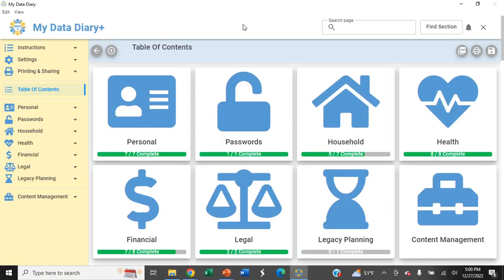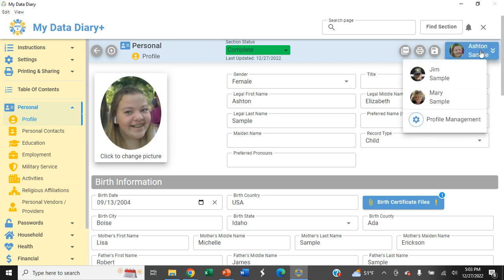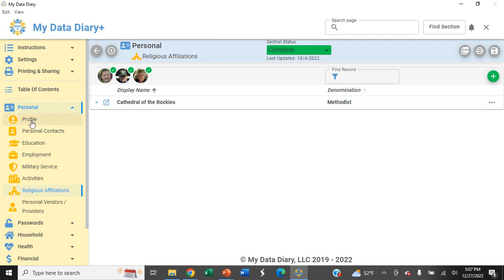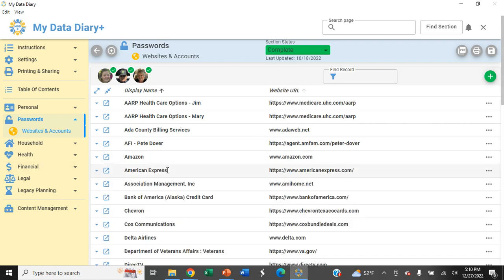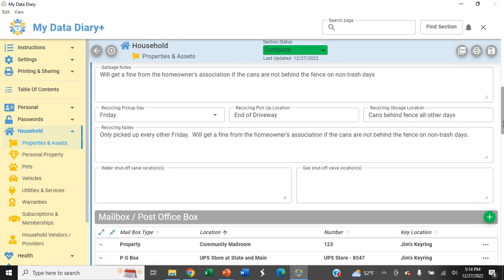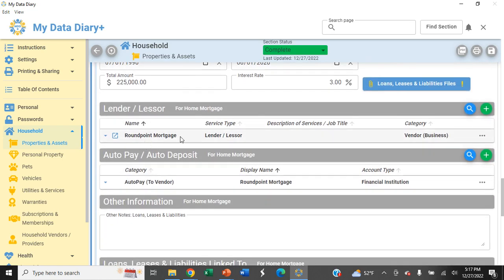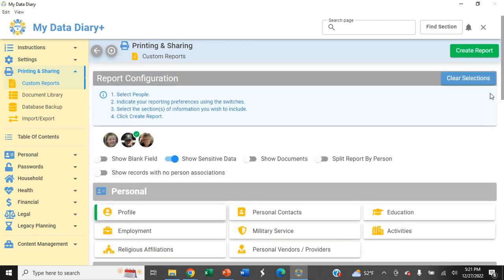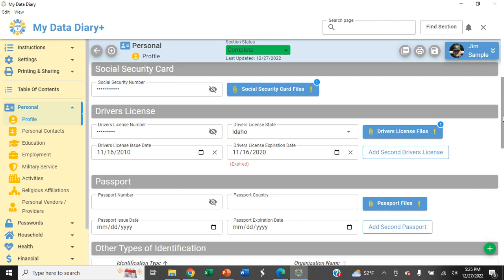MDD+ Product Demo